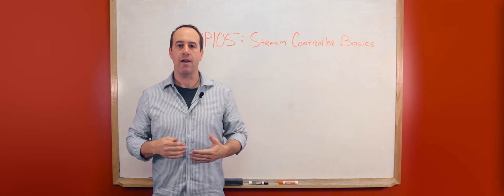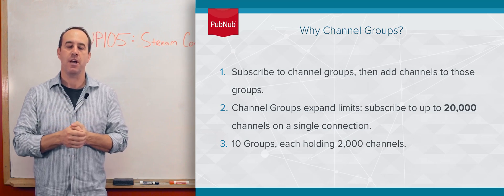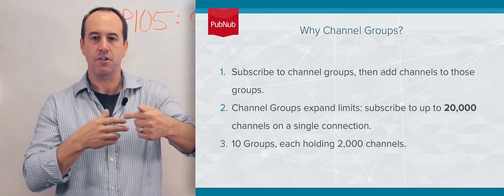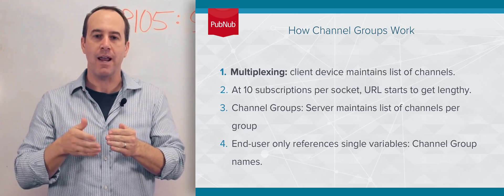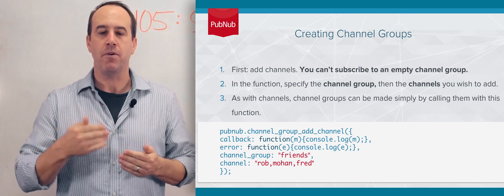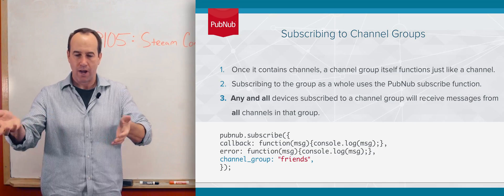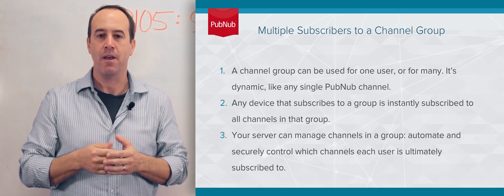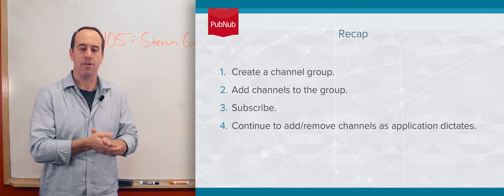UP105.4: All About Channel Groups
To work along, head over and grab your free keys from PubNub

UP105: In this course, learn about multi-channel subscription, including best practices for multiplexing and channel groups.